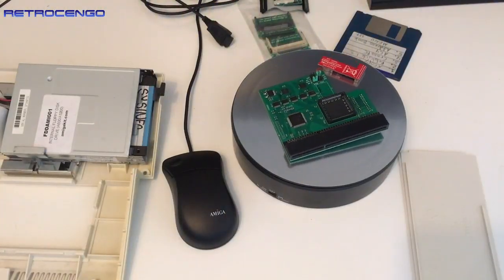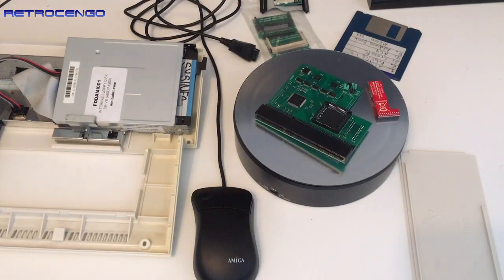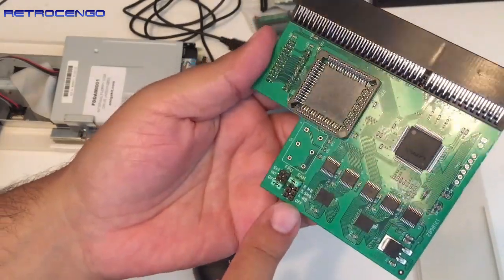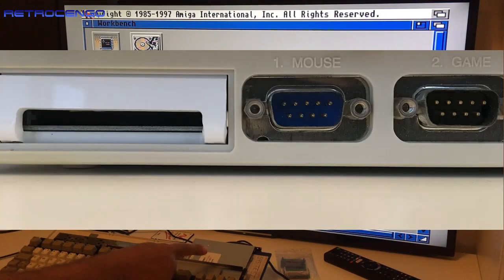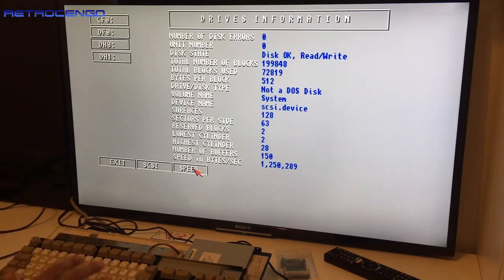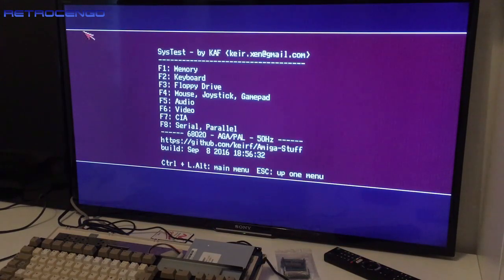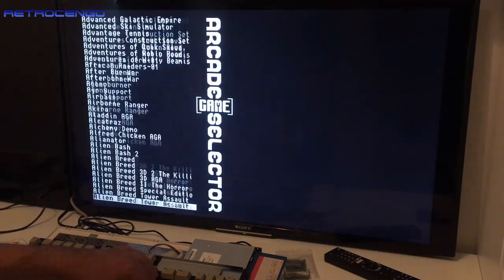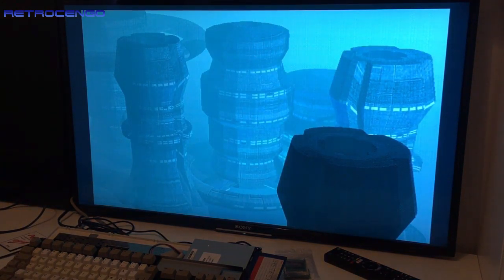Amiga 1200 upgrades from Amigakit 8MB Ram expantion review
A1200 8MB Fast RAM Memory Expansion (FPU Upgradable)

This high quality, low cost memory expansion increases your Commodore-Amiga 1200 computer's memory. Extra memory is essential for many games which require more Fast RAM to work. This expansion is ideal for use with WHDLOAD.

Memory expansion is installed by slotting it into the trapdoor expansion compartment underneath the computer.

Additionally this expansion more than doubles the speed of your system to 2.91 Million Instructions Per Second (MIPS). Optionally, it will accept up to 40Mhz math coprocessor to be installed for speeding up FPU operations (see option below).

Memory expansion features Real Time Clock header to install an optional Real Time Clock module: available installed at special price below or available separately here.

The optional Real Time Clock module's on-board battery ensures that the Commodore-Amiga 1200 retains the correct system date and time even when the computer is powered down.
A1200 Real Time Clock

Features:
 8MB 32-bit Fast RAM to boost total system memory to 10MB
 Memory auto configures with no drivers required
 Second clockport header to give computer more expandability
 Floating Point Unit socket accepting optional 68882 PLCC FPU up to 40Mhz
 Memory can be configured to 4MB, 5.5MB or 8MB Fast RAM using on-board jumpers.
 PCMCIA compatible in 4MB or 5.5MB mode**
 Header for optional Real Time Clock module: available installed at special price below or available separately.

** 5.5MB PCMCIA compatiblity mode requires downloadable software patch added to startup-sequence.